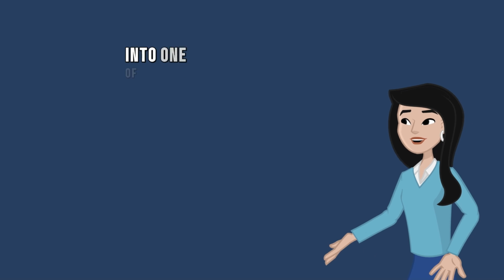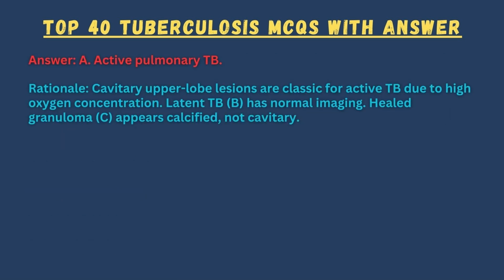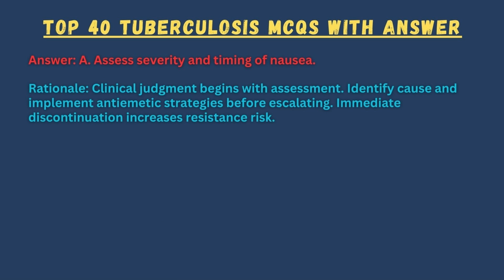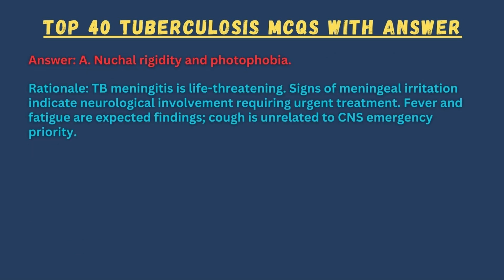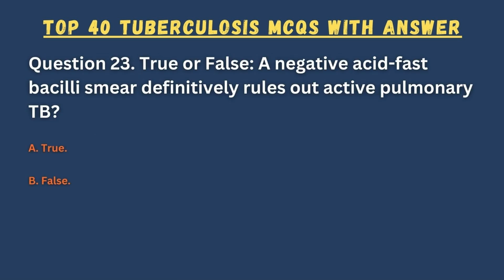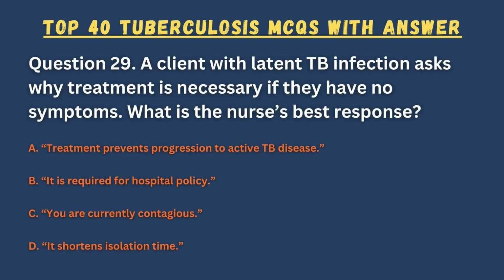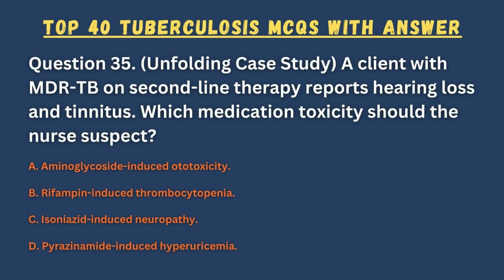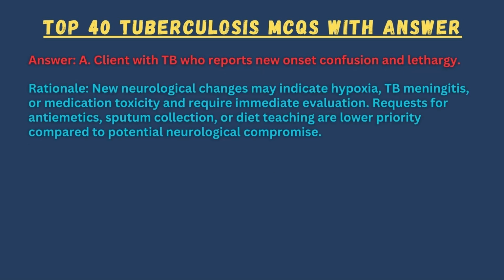Tuberculosis NCLEX Mastery: Advanced Clinical Judgment, Prioritization & Safety Strategies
🦠 Tuberculosis (TB) Deep-Dive — Master Clinical Judgment for the NCLEX
Ready to level up your TB knowledge beyond the basics? In this power-packed session, Nahid Trevor guides you through the most testable and most misunderstood TB concepts using real clinical scenarios that mirror the complexity of the NCLEX.
This isn’t passive studying — this is active clinical reasoning designed to sharpen your decision‑making under pressure.
📌 What you’ll master in this video:
- 🔒 Airborne isolation, negative-pressure rooms & PPE sequencing
- 💊 RIPE therapy: high‑yield pharmacology, toxicities & must‑know monitoring
- 👁️ Spotting early signs of optic neuritis & liver injury
- 🧠 Prioritization traps that trick even strong test-takers
- 🌍 MDR‑TB, public health reporting & community safety
- 📚 NGN-style case studies, SATA, unfolding scenarios & clinical judgment items
- 👩‍⚕️ Patient teaching essentials, adherence strategies & DOT
If you’re preparing for the NCLEX RN/PN, this session will push your thinking, strengthen your clinical judgment, and help you approach TB questions with confidence and clarity.
🎯 Ideal for:
- NCLEX RN & PN candidates
- Nursing students at any level
- Repeat test-takers needing deeper reasoning practice
- Nurses refreshing infectious disease knowledge
🚀 Build your confidence. Strengthen your judgment. Think like a safe, competent nurse.